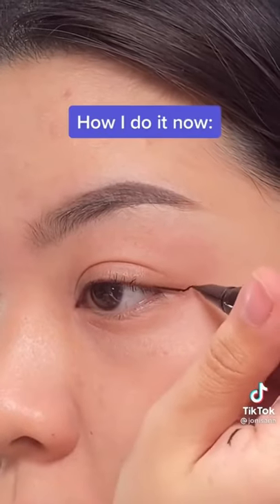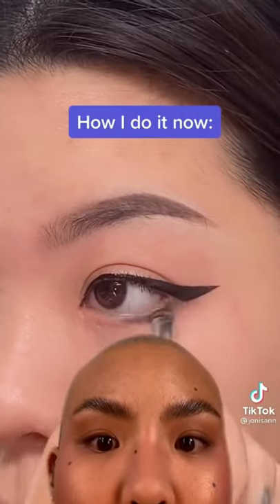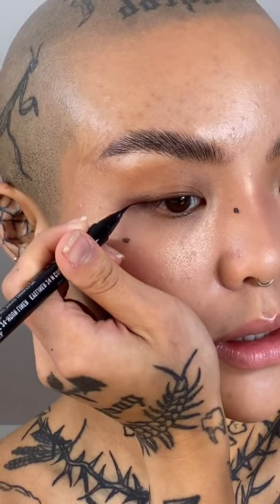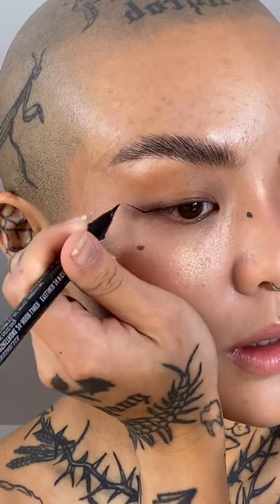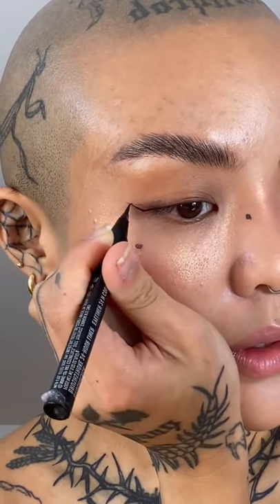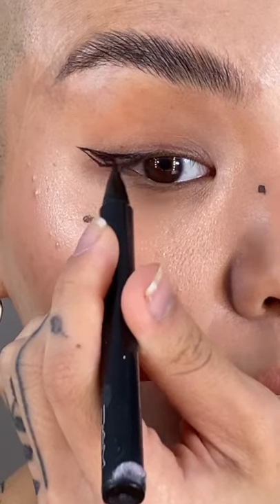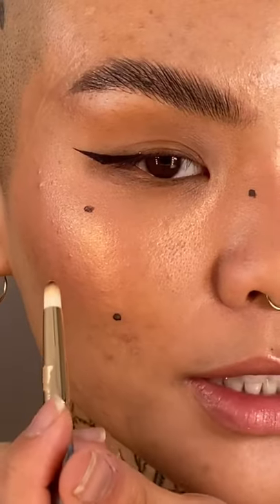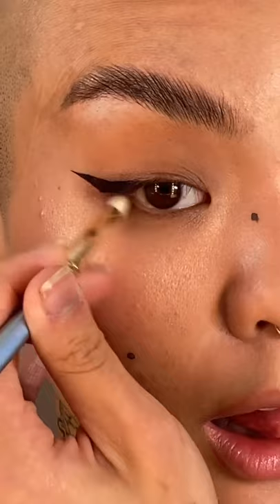Best Eyeliner Pencil 〰 Beauty Makeup Hacks | Amazon Makeup Must Have 👀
Best Eyeliner Pencil | Beauty Makeup Hacks | Amazon Makeup Must Haves 🤩

PLEASE MAKE SURE TO FOLLOW THE ORIGINAL CREATORS on TikTok!
@Mei Pang
OG video: @JONI - what do you think? 🥰